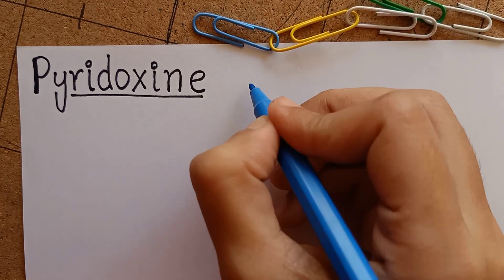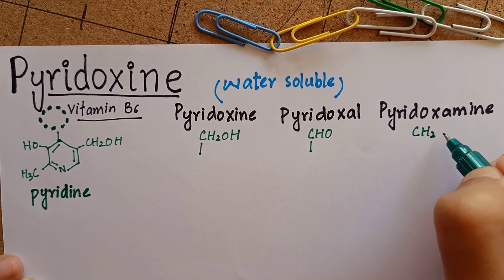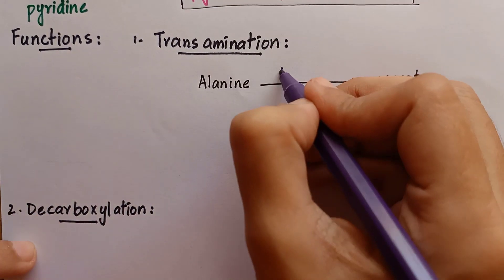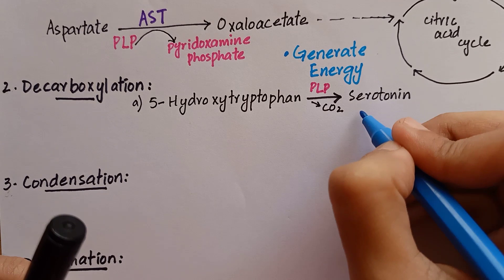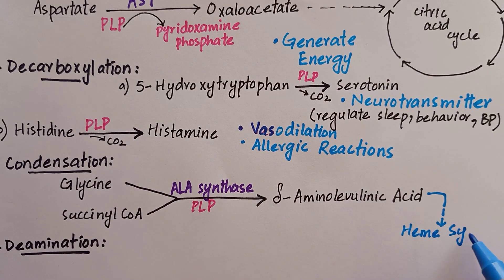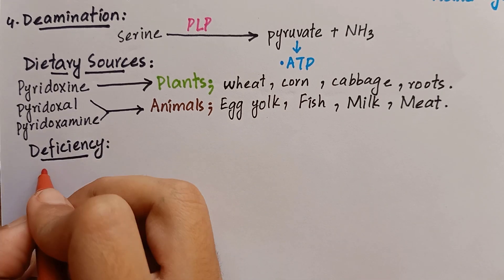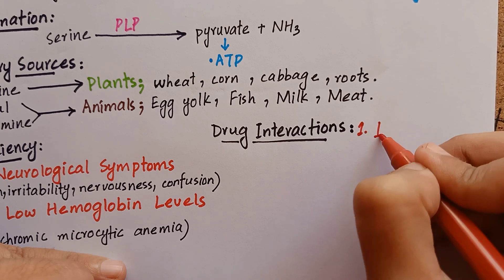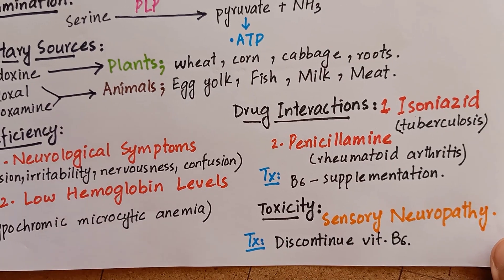Pyridoxine | Introduction Functions Dietary Sources Deficiency Manifestations & Toxicity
References for this video are;
Lippincott Illustrated Reviews
Biochemistry by U. Satyanaryana